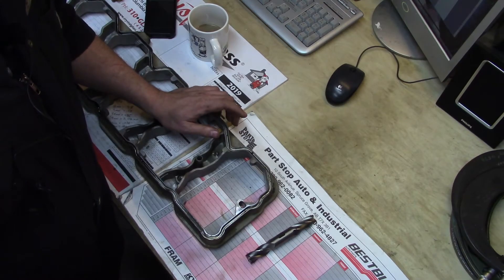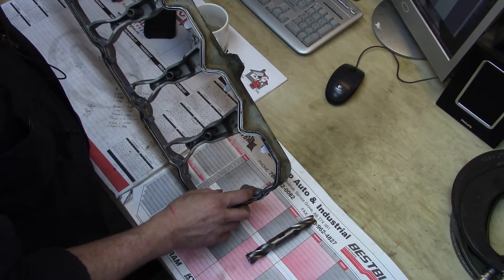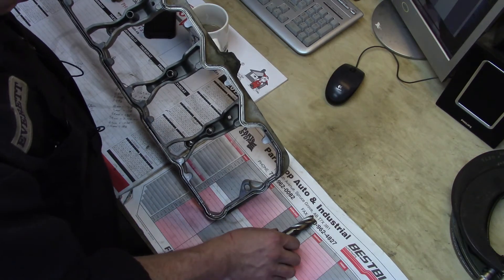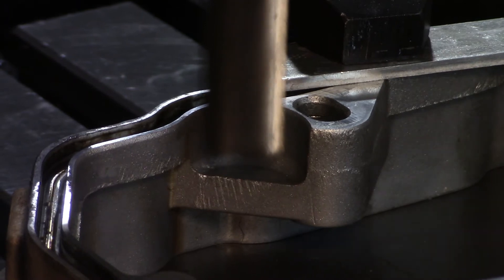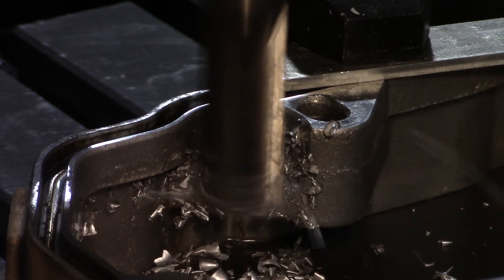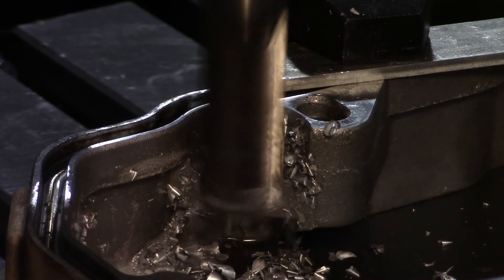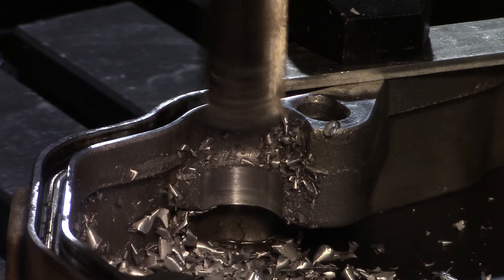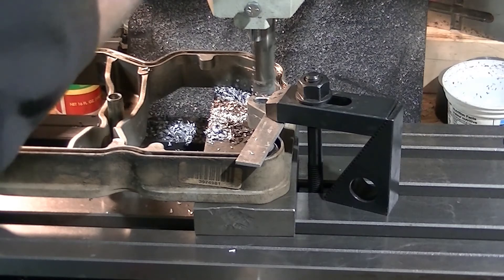6.7L Cummins Rocker Box Head Stud Modification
A short video demonstrating how a 6.7L Cummins lower rocker box is modified with a vertical mill to allow clearance for the nuts and studs for an aftermarket head stud kit.  This kit is often required for engines that are used under heavy loads or have power enhancement programmers installed.